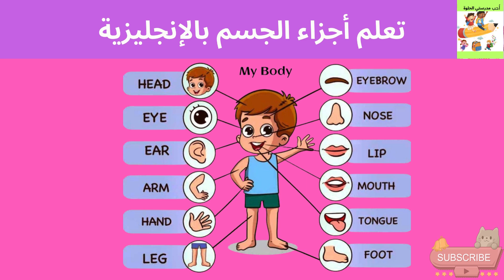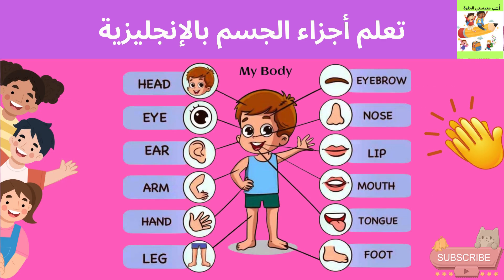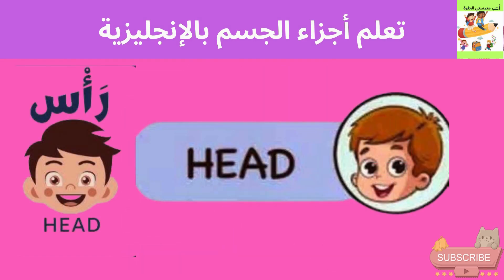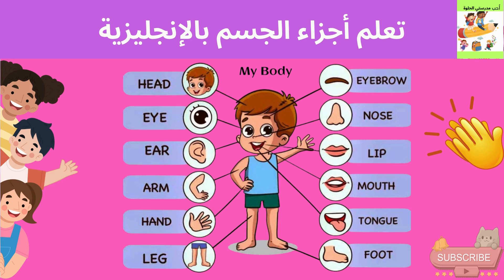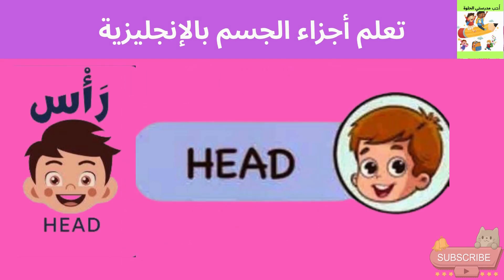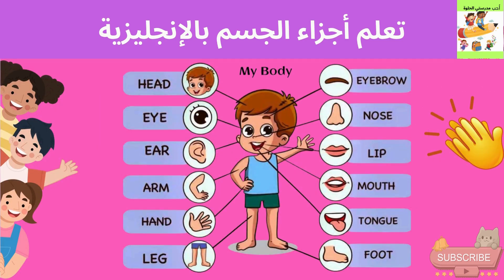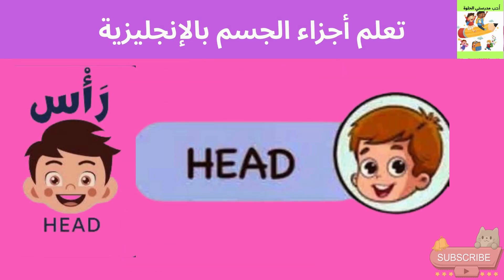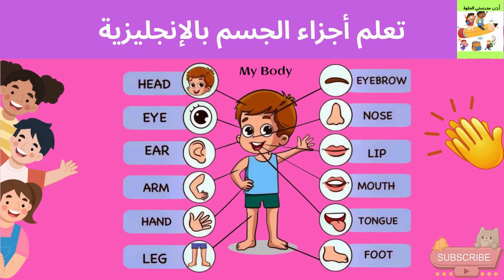تعلم أجزاء الجسم بالإنجليزية "Learn the parts of the body in English "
الرأس والوجه (The Head and Face)

Head: رأس
Hair: شعر
Face: وجه
Forehead: جبهة
Temple: صدغ
Eye: عين
Eyebrow: حاجب
Eyelid: جفن
Eyelash: رمش
Ear: أذن
Nose: أنف
Cheek: خد
Mouth: فم
Lip: شفة
Tooth (plural: Teeth): سن (أسنان)
Tongue: لسان
Jaw: فك
Chin: ذقن
Neck: رقبة
Throat: حلق
الجزء العلوي من الجسم والذراعان (The Upper Body and Arms)

Shoulder: كتف
Chest: صدر
Breast: ثدي
Back: ظهر
Arm: ذراع
Armpit: إبط
Elbow: كوع
Forearm: ساعد
Wrist: معصم
Hand: يد
Palm: راحة اليد
Fist: قبضة اليد
Finger: إصبع اليد

Thumb: إبهام
Index finger: السبابة
Middle finger: الوسطى
Ring finger: البنصر
Little finger / Pinky: الخنصر
Knuckle: مفصل الإصبع
Nail: ظفر
الجذع والأعضاء الداخلية (The Torso and Internal Organs)

Abdomen / Stomach: بطن
Waist: خصر
Hip: ورك / خاصرة
Navel / Belly button: سرة
Heart: قلب
Lung: رئة
Liver: كبد
Kidney: كلية
Stomach: معدة
Intestines: أمعاء
Brain: دماغ
Skin: جلد
Bone: عظم
Muscle: عضلة
Blood: دم
Nerve: عصب
Vein: وريد
Artery: شريان
الجزء السفلي من الجسم والساقان (The Lower Body and Legs)

Buttocks / Bottom: مؤخرة
Leg: ساق
Thigh: فخذ
Knee: ركبة
Calf: بطة الساق
Ankle: كاحل
Heel: كعب
Foot (plural: Feet): قدم
Sole: باطن القدم
Toe: إصبع القدم
Big toe: إصبع القدم الكبير
Little toe: إصبع القدم الصغير
مصطلحات عامة مهمة (Important General Terms)

Body: جسم
Organ: عضو
Joint: مفصل
Skeleton: هيكل عظمي
Rib: ضلع
Spine / Backbone: عمود فقري
Shoulder blade: لوح الكتف
Pelvis: حوض
Skull: جمجمة